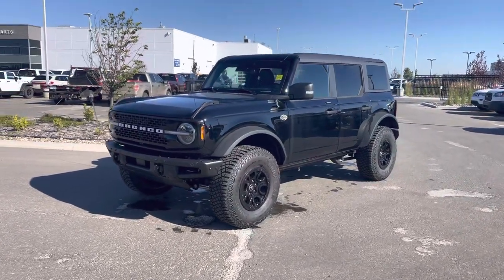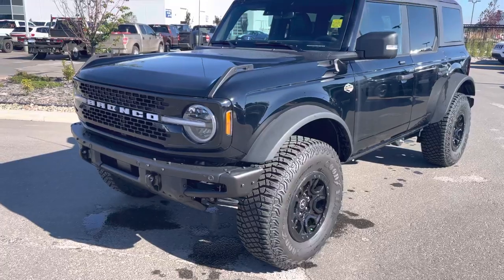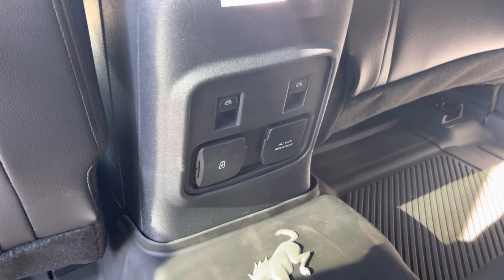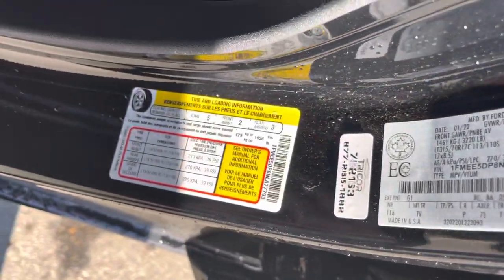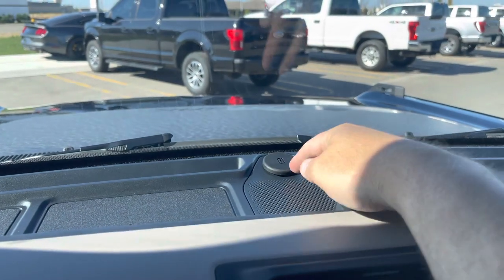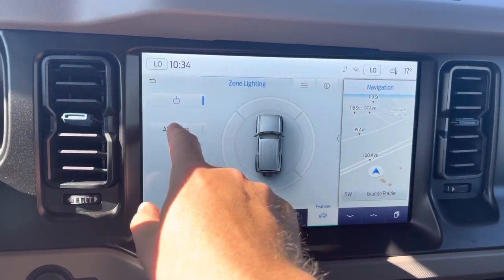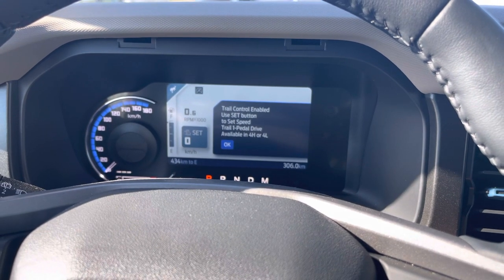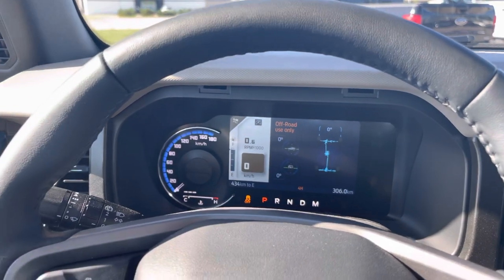2022 Bronco Wildtrak walkaround video D03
Come for a tour of this loaded Bronco!

SHADOW BLACK
- 2.7L ECOBOOST V6 ENGINE
- 10-SPEED AUTO TRANSMISSION

- WILDTRAK SERIES
- HIGH PACKAGE
- 12" LCD TOUCHSCREEN
- 360-DEGREE CAMERA
- LUXURY PACKAGE
- ADAPTIVE CRUISE CONTROL
- 10 SPEAKER B&O SYSTEM
- CONNECTED BLT-IN NAV(3-YR INC)

OPTIONAL EQUIPMENT
- 17"BLK ALM BEADLOCK BLK RING
- LT315/70R17 M/T TIRES (35")
- FRONT BUMPER, HD MODULAR
- FRONT STEEL BASH PLATE
- HARD TOP, MOULDED-IN-COLOUR
- FRT ROW TOP PANEL STORAGE BAG
- SOUND DEADENING HEADLINER
- CARGO AREA PROTECTOR
- FLR LINERS ALL WTHR+CRPT MATS
- TOWING CAPABILITY
- KEYLESS ENTRY KEYPAD
- LEATHER-TRIM SEATS